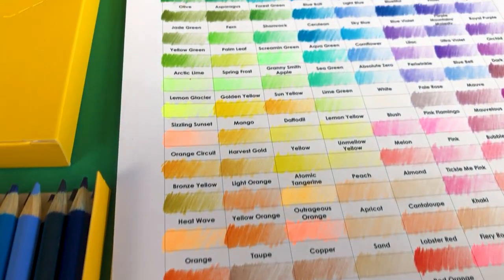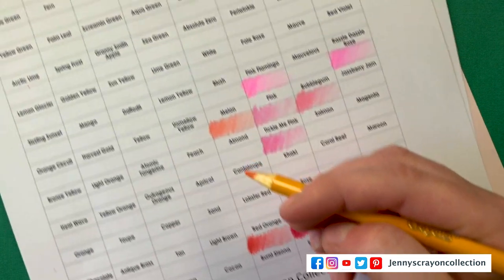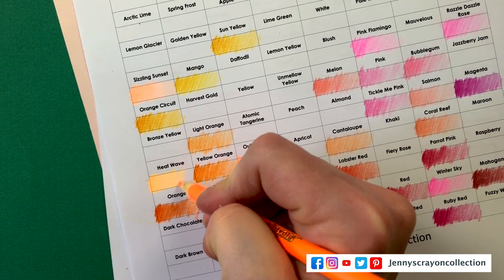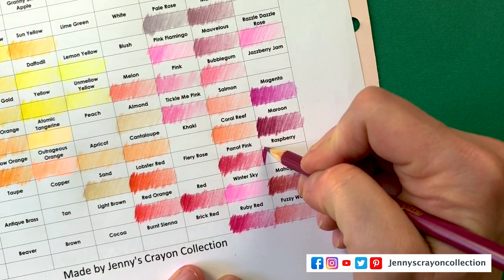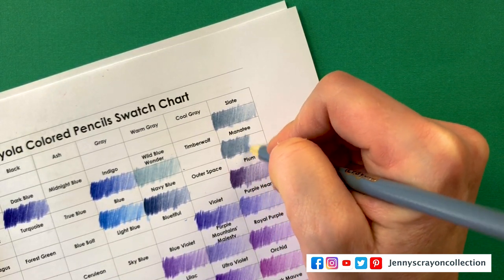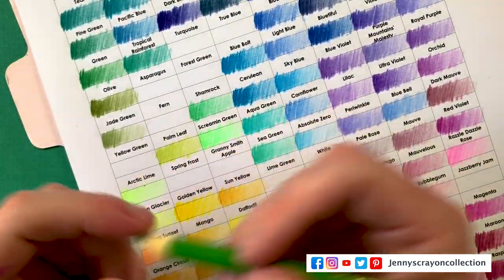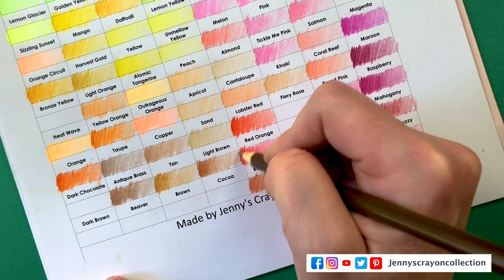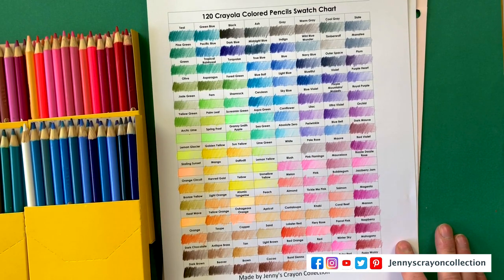120 Crayola Colored Pencils Color Swatches!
Do you love to swatch colored pencils? In this video I swatch 120 colored pencils for you in a beautiful color order. This is the biggest box of Crayola Colored pencils to date.

Join me as I swatch ALL THE COLORS in the 120 Crayola colored pencil set!